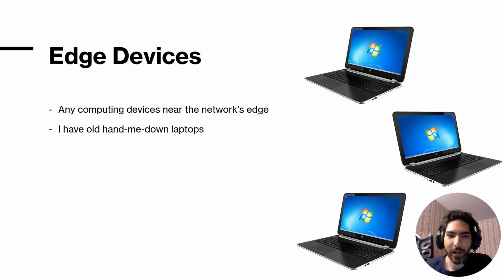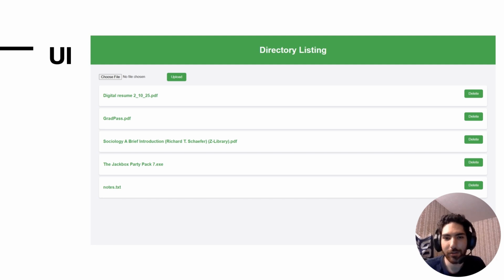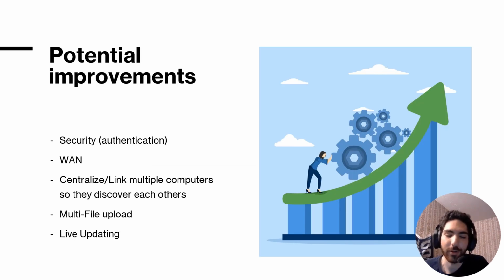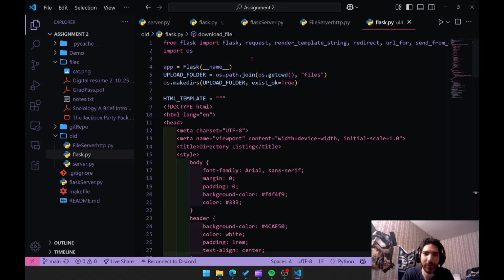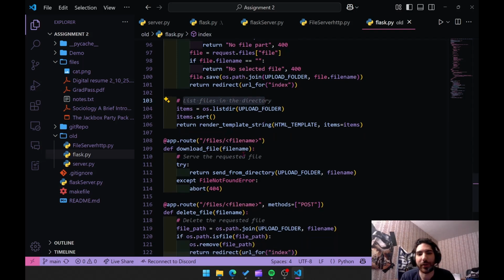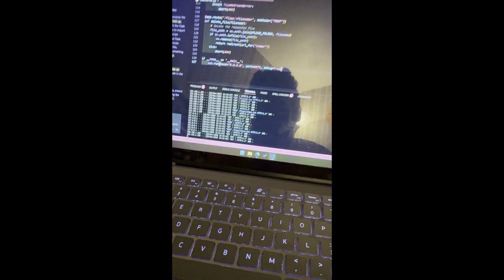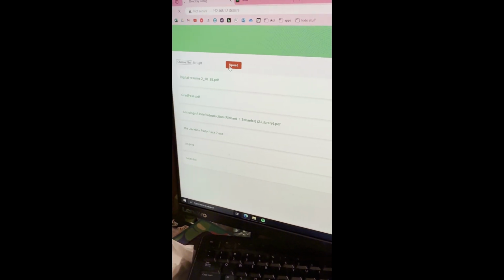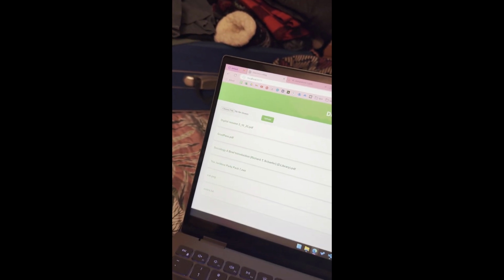AC Assignment 2 final vid